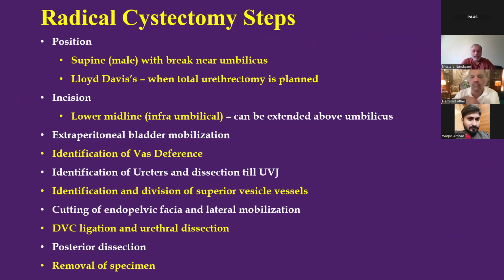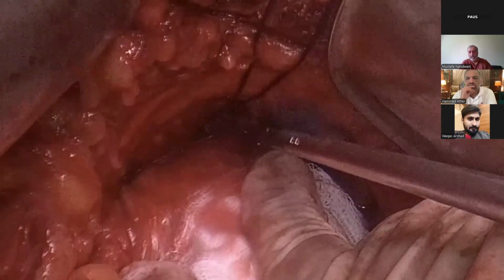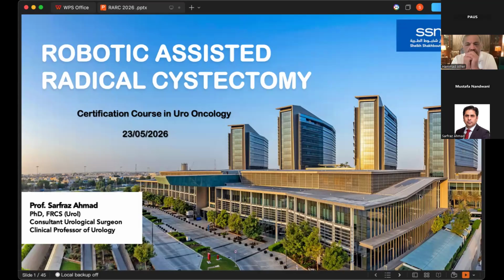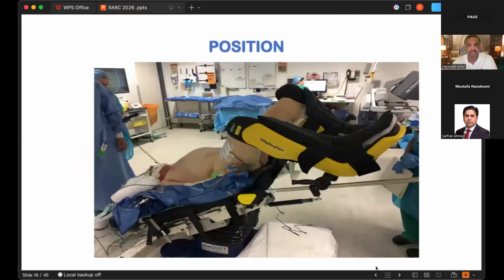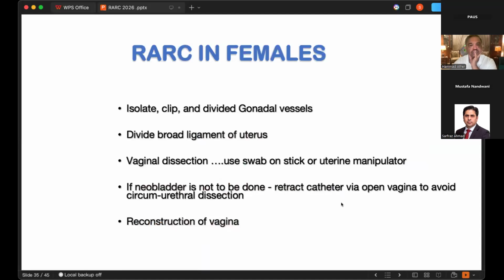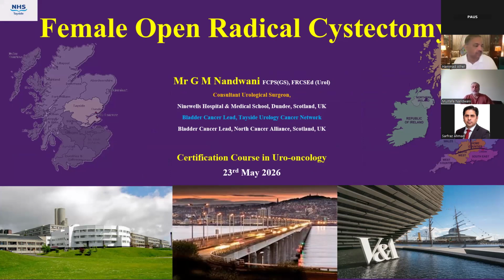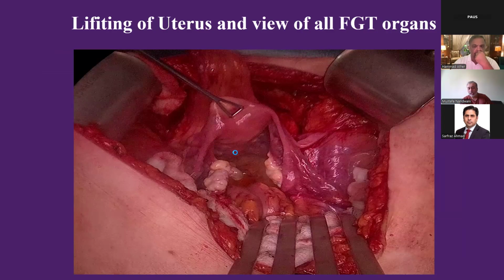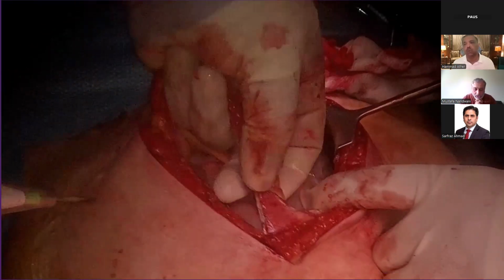CERTIFICATION COURSE IN URO-ONCOLOGY - RADICAL CYSTECTOMY IN A MALE (OPEN) — GM Nandwani, UK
CERTIFICATION COURSE IN URO-ONCOLOGY
Conceptual Basis of Urology Course
The Art of Clinical & Operative Urology

RADICAL CYSTECTOMY IN A MALE (OPEN) — GM Nandwani, UK
RADICAL CYSTECTOMY RA — Sarfraz Ahmed, UAE
ANT. PELVIC EXENTERATION — GM Nandwani, UK